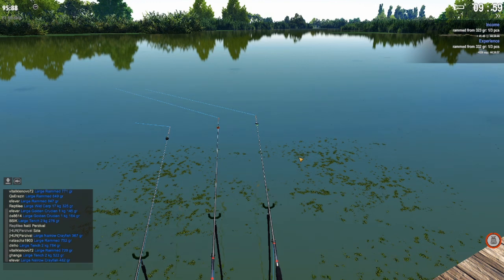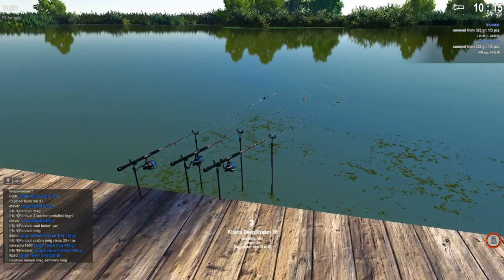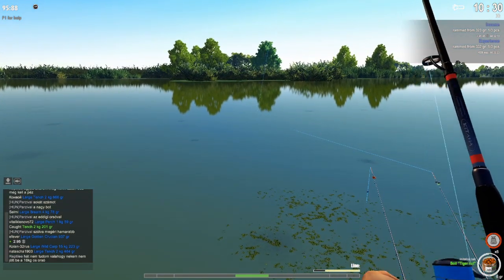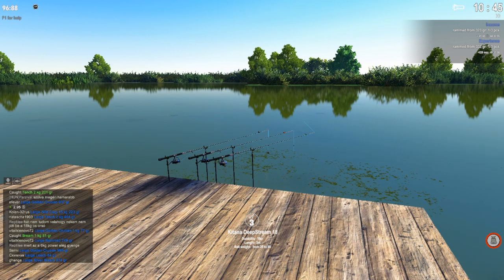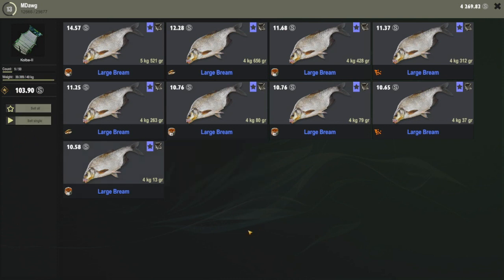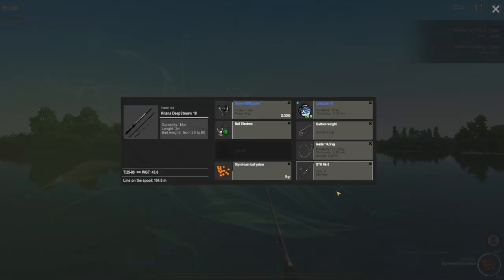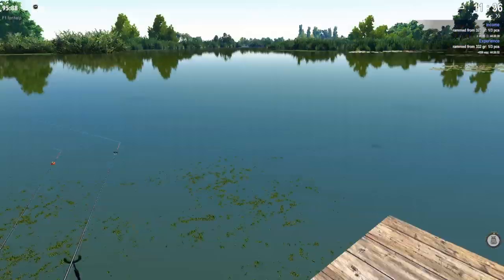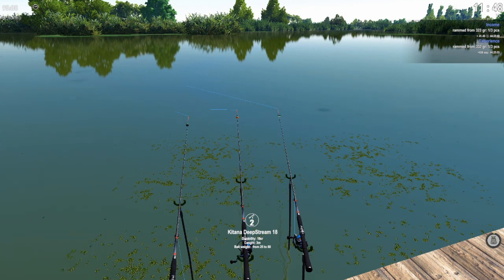TheFisher Online Large Bream in the Ukraine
Targetting Large Bream in the Ukraine